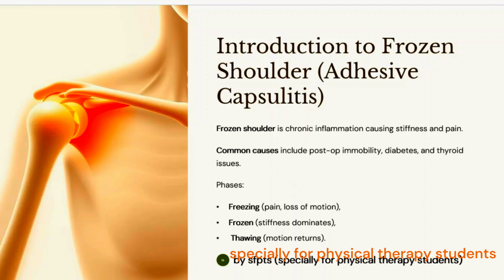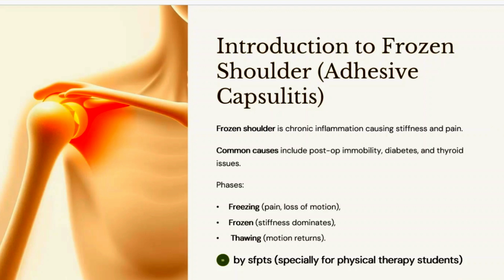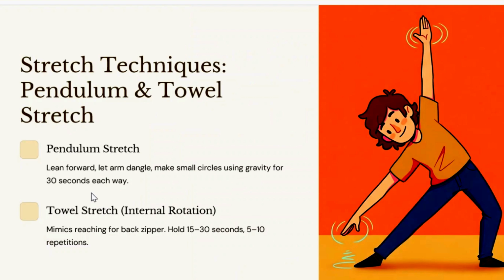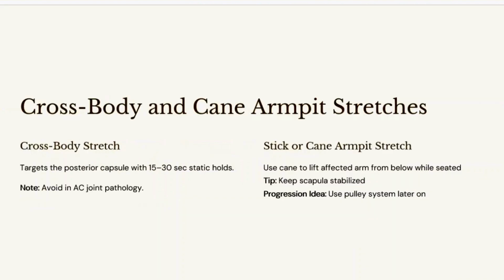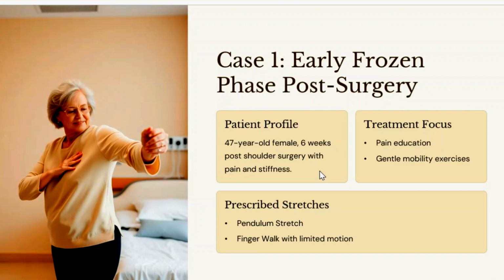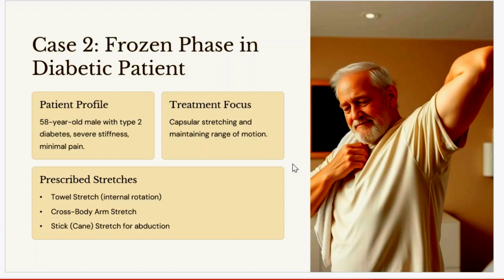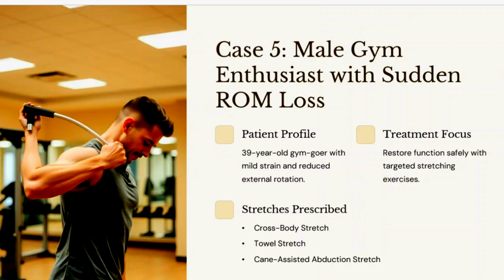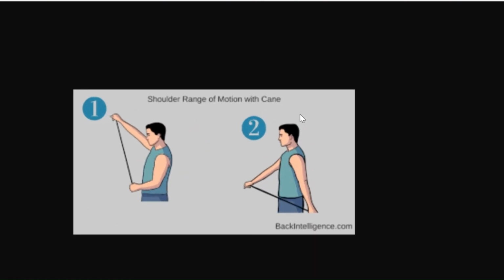5 cases of Frozen shoulder ( adhesive capsulitis ) with PT treatment in 1 video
In this video, we will see *5 cases of Frozen shoulder ( adhesive capsulitis ) with PT treatment in 1 video *

💢 00:00 Introduction
💢 00:20 5 cases of Frozen shoulder ( adhesive capsulitis ) with PT treatment in 1 video
💢 23:33 Thank you (outro)